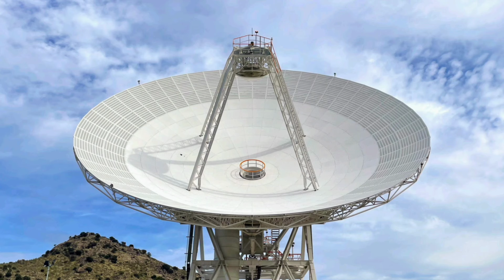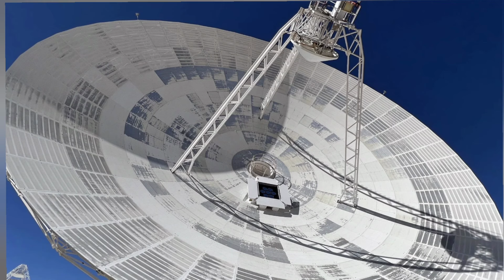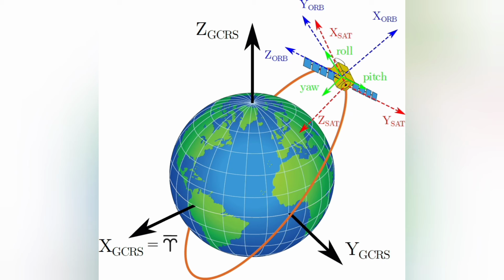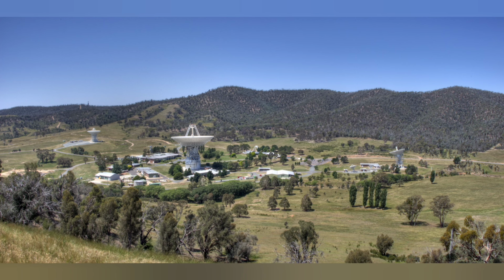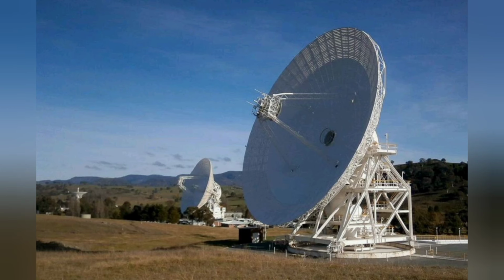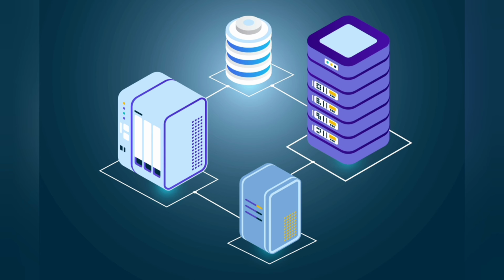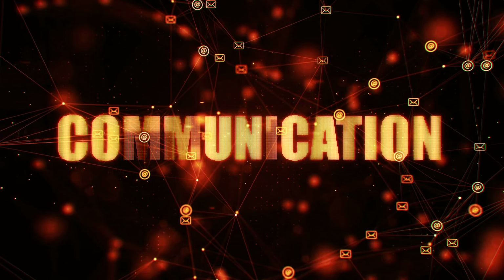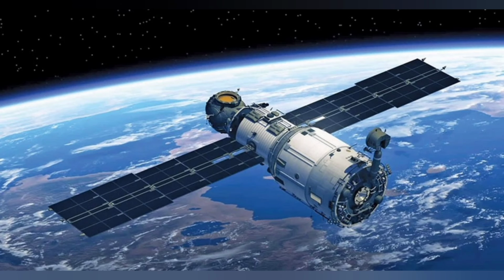Deep Space Network(DSN) from NASA!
NASA's Deep Space Network (DSN) is a powerful tool for communicating with spacecraft across the solar system. Here are some of its key capabilities:

Core Capabilities
1. *Deep Space Communication*: DSN enables communication with spacecraft that are millions or even billions of miles away from Earth.
2. *High-Gain Antennas*: DSN's large antennas (up to 230 feet in diameter) provide high-gain capabilities, allowing for sensitive signal detection and transmission.
3. *Multiple Frequency Bands*: DSN operates on multiple frequency bands, including S-band, X-band, and Ka-band, to support various spacecraft communication requirements.
4. *Redundancy and Backup*: DSN has redundant systems and backup facilities to ensure continuous operation and minimize downtime.